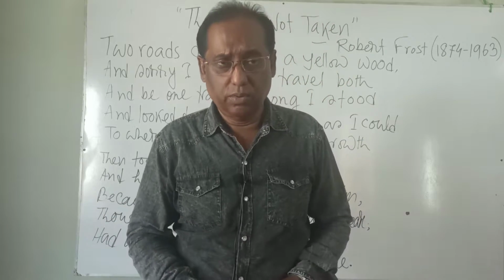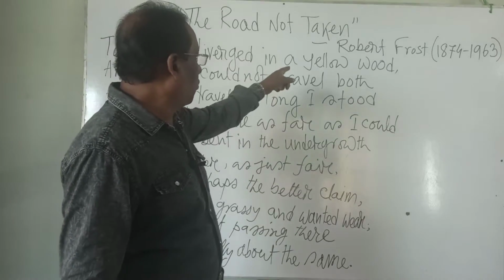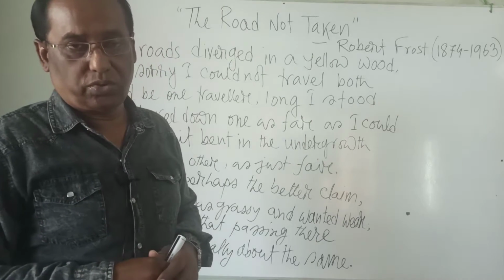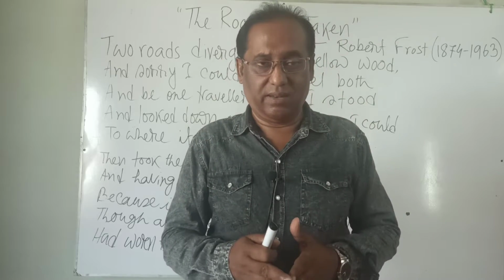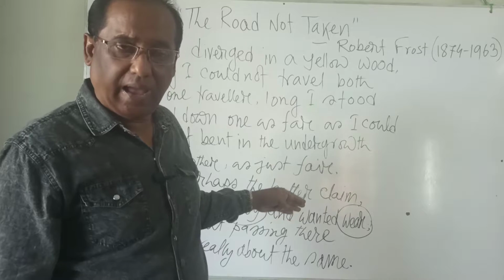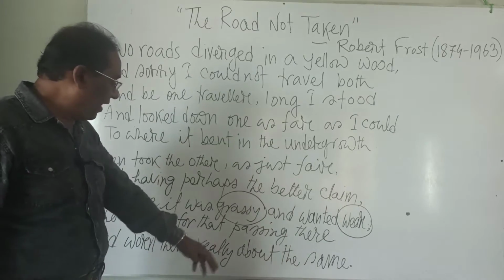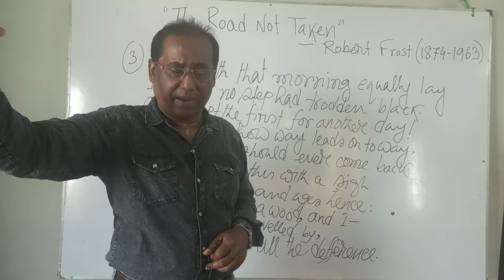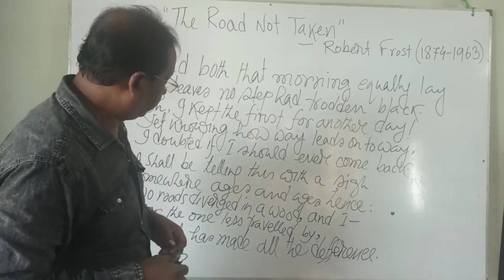Hons.4th Year;American Poetry;Code:ENH-405;Robert Frost:The Road Not Taken(L2)Prof. Puranjay Biswas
Hons. 4th Year
Course Title: American Poetry
Course Code : ENH -405
Topic: Robert Frost (The Road Not Taken). (L-2)
Prof. Puranjay Biswas
Chairman
Dept. of English
Dhaka College